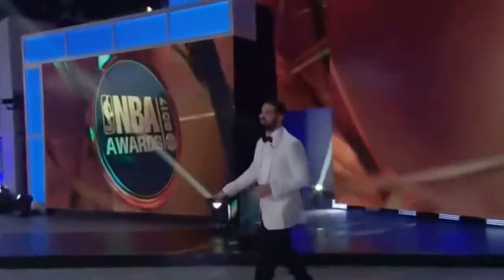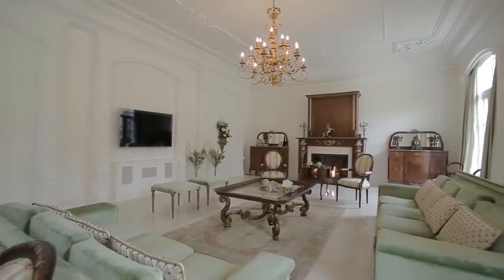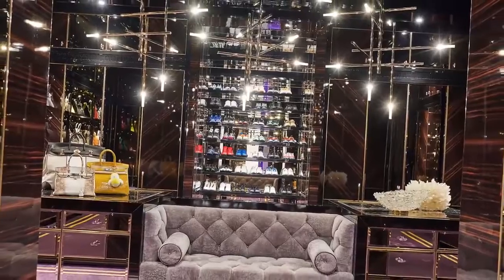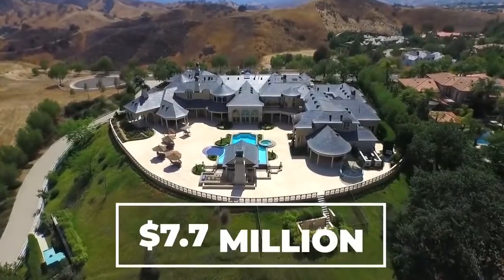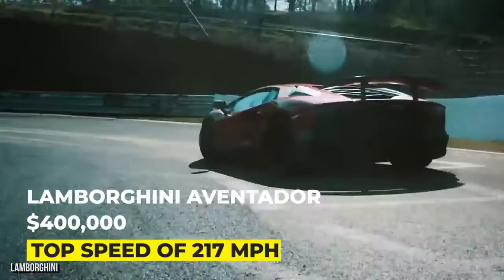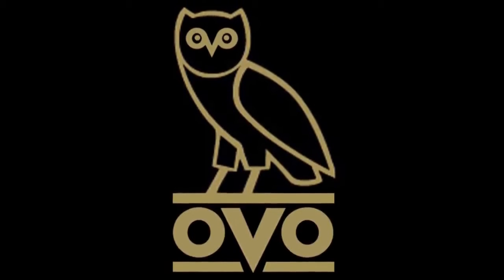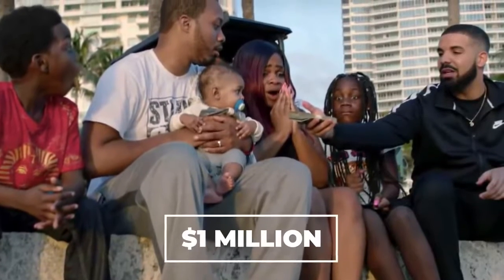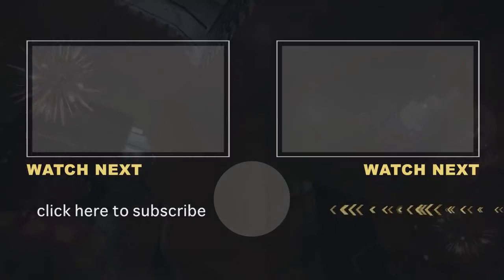Inside Drake's $100 Million Dollar Mansion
Drake has made major rap albums that hit the top of the billboard charts, and he's made over $150 million US dollars! Most of which he blew on his mega mansion! Watch how he spends his millions!

Drake may have started at the bottom, but he’s almost made his way to the top. The millionaire rapper might not be a billionaire yet, but that didn’t stop him from spending $100 million on a brand new custom-designed estate called “The Embassy.” Drake spent years designing his new home and you can definitely tell. The mansion features a regulation size basketball court, a granite indoor pool with a blacklight, a state-of-the-art recording studio and lounge, and a two-story massive closet with diamond detailing. And that’s not even half the house! The property also has a ten car garage to store Drake’s car collection-- which is worth millions of dollars.

But Drake’s luxury lifestyle doesn’t stop with his Toronto estate. He’s also got an estate in LA, he runs his own business called OVO, and he has a $185 million private plane to help him get around. Pair that with his show collection worth hundreds of thousands of dollars and his love for fine watches that also cost hundreds of thousands of dollars and you have a superstar who’s always dressed to impress. But now that Drake has a son to provide for, two-year-old Adonis, the superstar is finding new ways to spend his money. From lavish parties in his brand new Canadian compound to spoiling his only child, Drake’s extravagant lifestyle truly has to be seen to be believed.